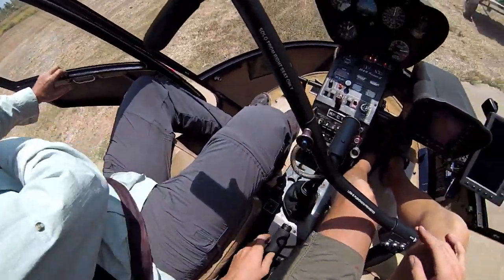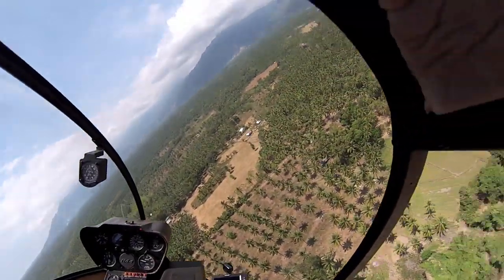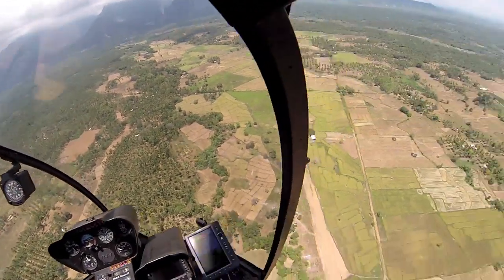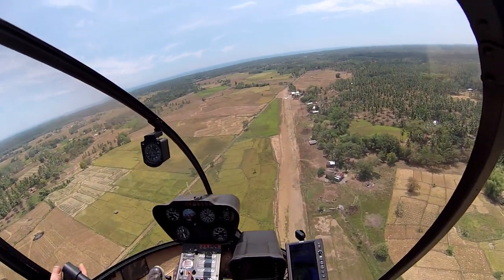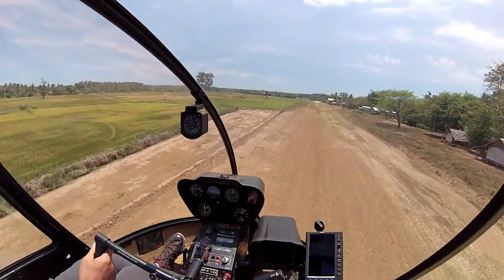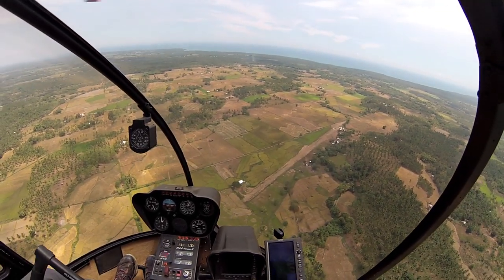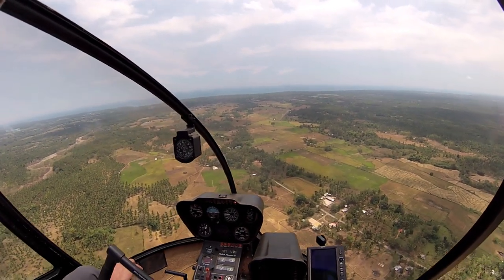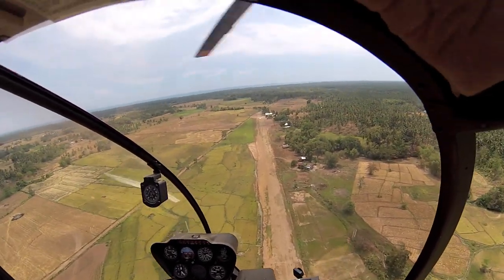Day 5 - True Respect - Live Audio - Advanced Helicopter Autorotations 360 auto & MAX glide 120KIAS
This is a video of the 5th day of training.  Building on the previous days of knocking off years of dust, extended glide, crabbing, sidewards flare, and the hard deceleration to a zero speed auto, vertical descent to land autos.

Today we focused on a very unconventional 360 degree autorotation, yet it was so simple and more efficient than the conventional way.  It slows everything down and simplifies the whole pricess.  We also worked on Maxxxxxxxx Glides at 120 kIAS.  It is amazing how far you can glide at 120KIAS.  A must if landing in a very confined spot.

All these techniques are used to help make me learn how to make my spot EVERY time.

This video's purpose is for education, hopefully helping people see some techniques that are outside the box of the traditional training environment.  I wish I had learned these techniques 3,600 hours ago when I first learned.  The videos are not intended to replace actual instruction for a good instructor.

 Series Ended. :(

Fly safe and Keep Learning!